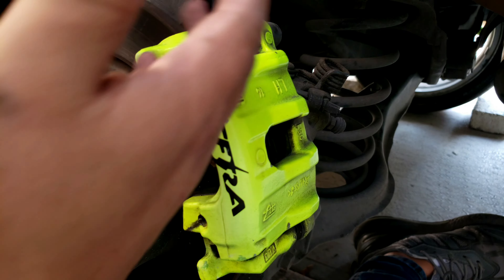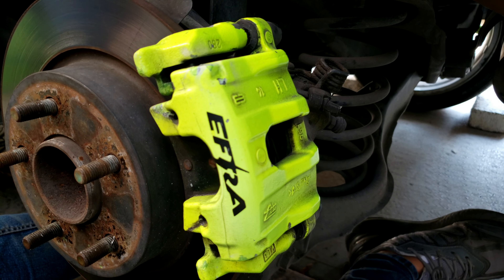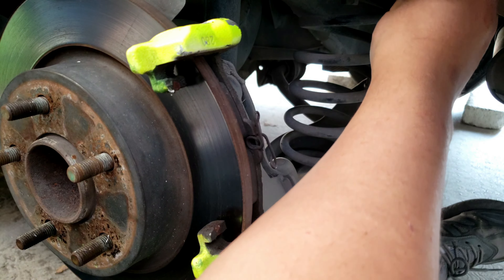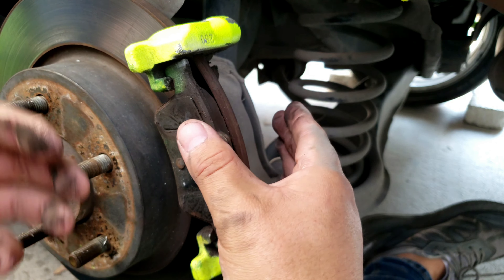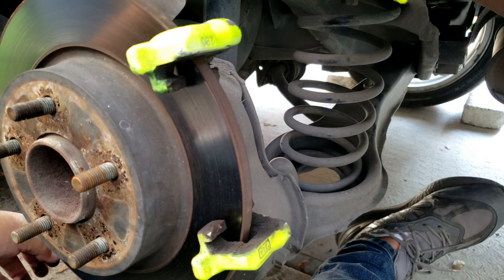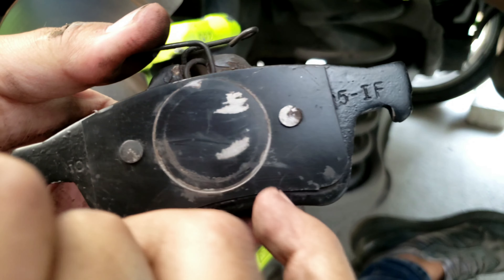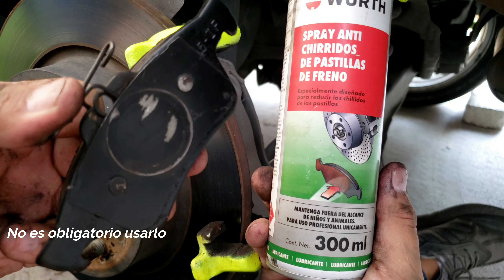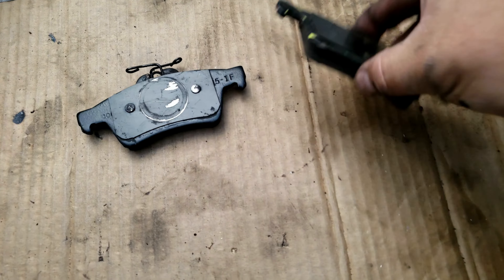¿CÓMO QUITAR RUIDOS DE FRENOS? ¿PORQUE HACEN RUIDO LOS FRENOS DE AUTO?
Sigueme!